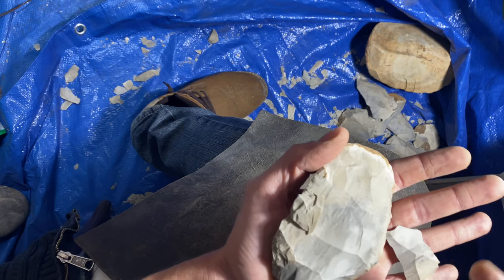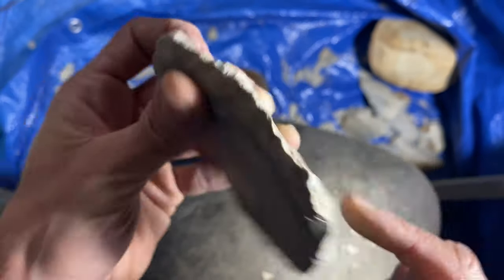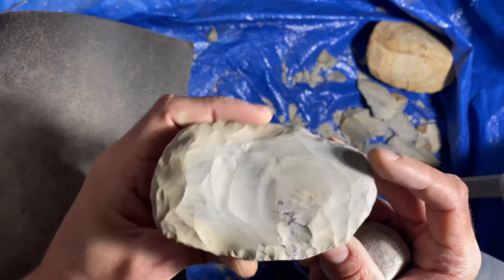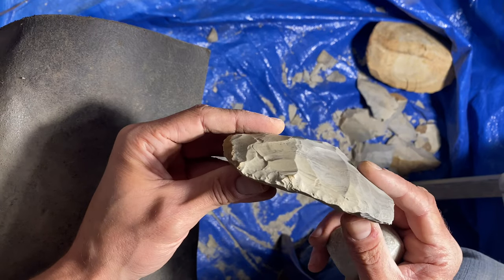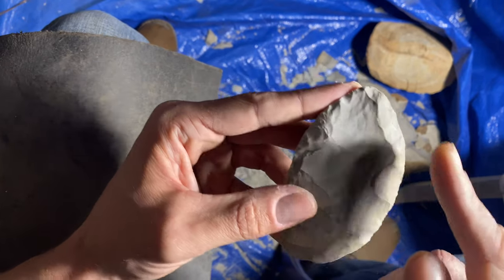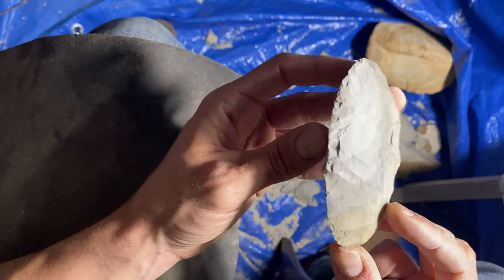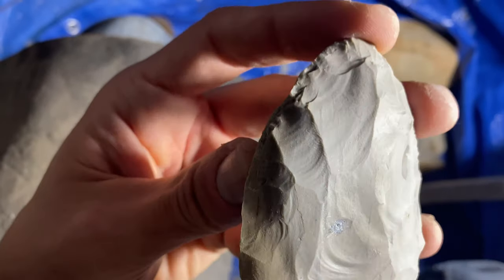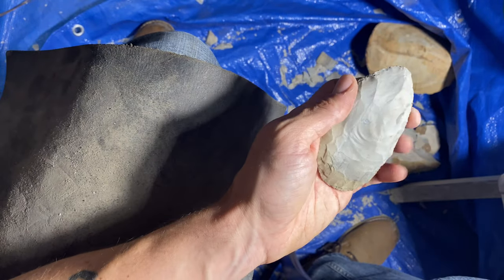Making a Hornstone Biface Cache - Biface #2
Making progress on my Hornstone biface cache with another good one.